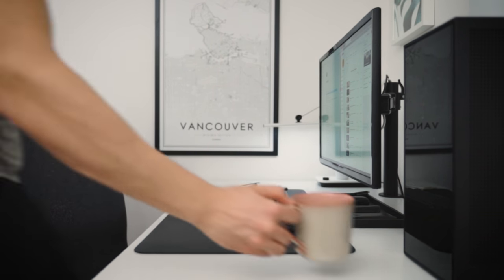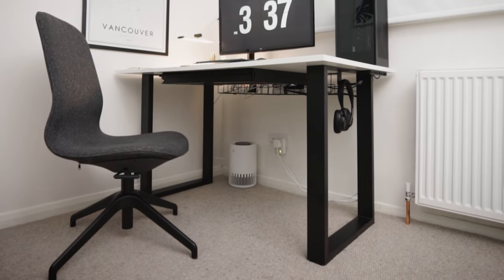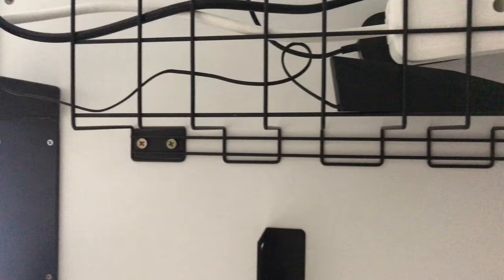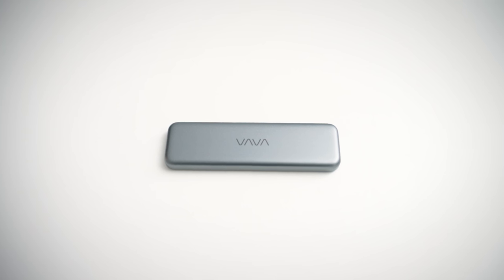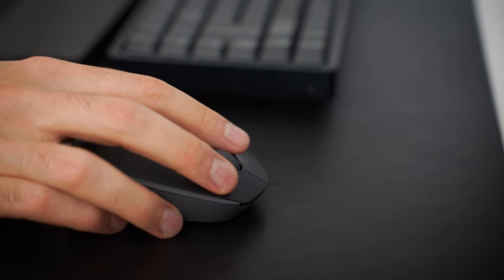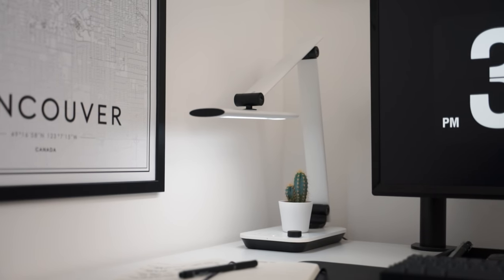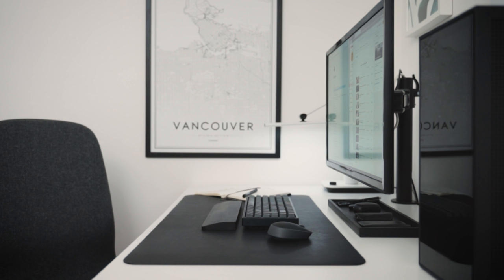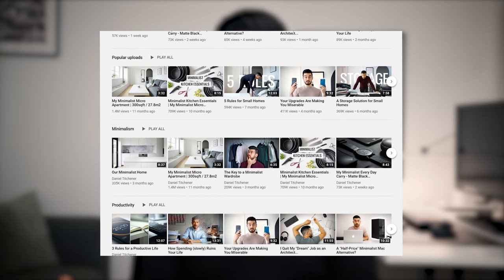My Modular "Minimalist" Workspace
VAVA Docking Station
TaoTronics Earbuds

I realise that this workstation is by no means "minimalist" for most people's needs, however, I think it is aesthetically and it's as intentional as can be for my unique needs - as every item serves a very specific and considered purpose.

UPDATE - FEB/2021: The NZXT h1 case has been recalled. You can see the details on their

Industrial Table Legs
Table Top - IKEA Melltorp
Under Desk Drawer
Headphone Hook
Monitor - LG27UD58-B
Monitor Arm - Amazon Basics
Mouse - Logitech M171
Keyboard - Keychron K2
Keyboard Wrist Rest (DIY ebonised)
EDC Tray (DIY ebonised)
EBL USB-C AA/AAA Battery Charger
DTSE USB-C NP-FW50 Battery Charger
Powerextra USB-C NP-F970 Battery Charger

⚙ All of my recommendations and gear

⏱ Timestamps:
00:00 - Intro
00:36 - The Old Desk
01:12 - The New "Modular" Desk
01:34 - Desk Storage
02:30 - Headphones/Chair/Cables
02:41 - PC/Ports
03:40 - External SSD
04:00 - Monitor/Arm/EDC Tray
04:36 - Peripherals
05:48 - Desk Lamp
06:37 - Air Purifier
07:02 - Health/Earbuds
07:42 - Conclusion